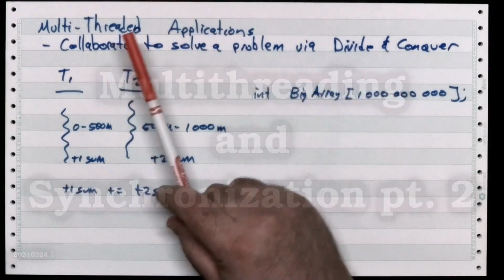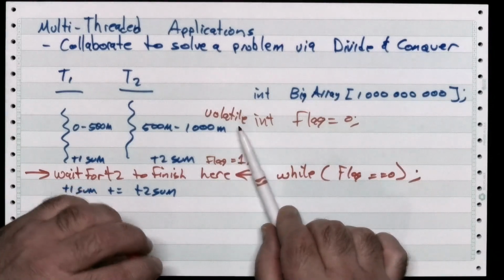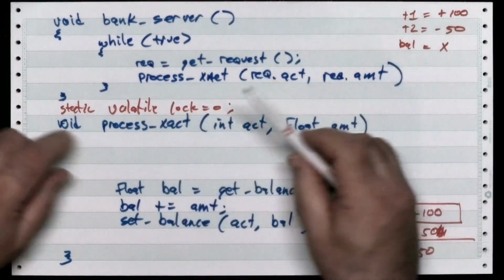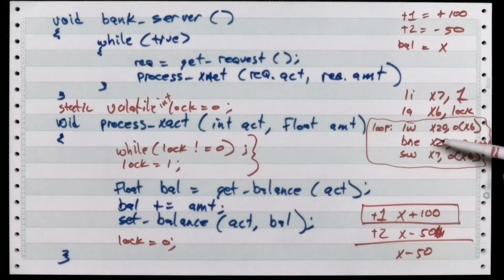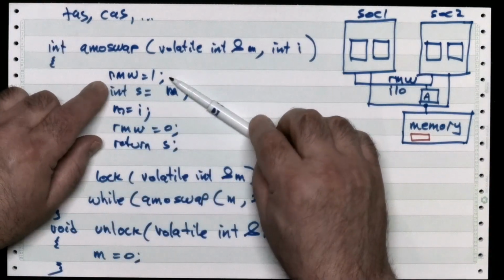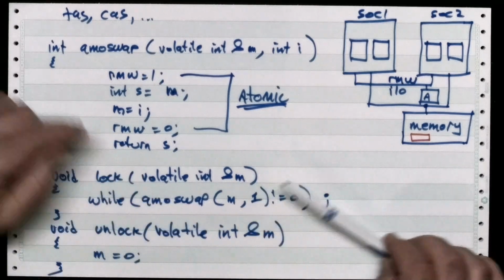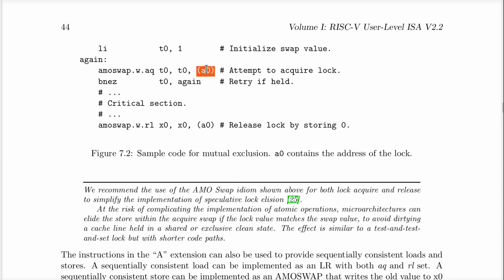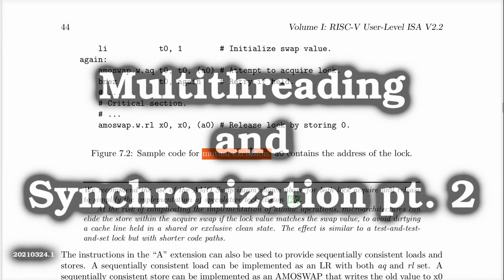Multithreaded Application Synchronization pt. II (Mutual Exclusion Locks a'la RISC-V)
A look at the need for and operation of the RISC-V AMOSWAP instruction.